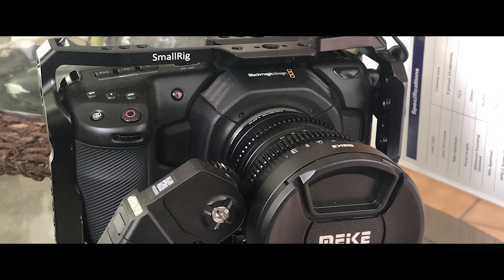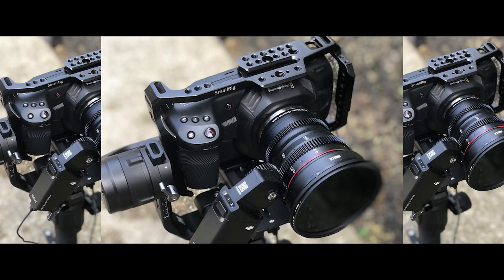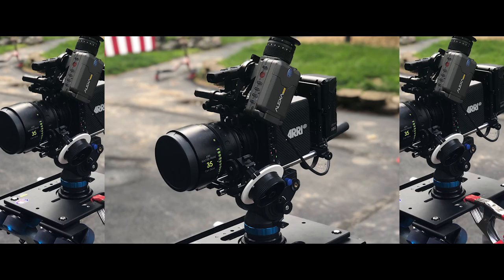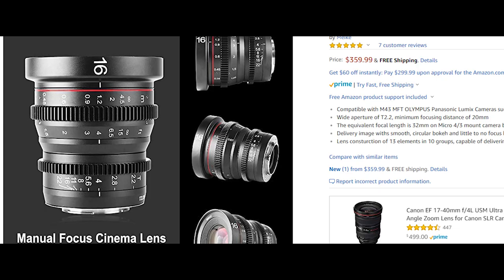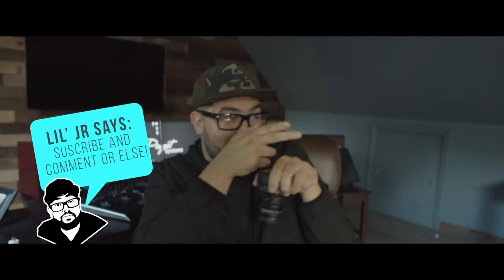Best Music Video camera set up 2019! MEIKE LENS, BMPCC4k and RONIN S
Check out my run and gun low budget camera set up for under 3,000 total results are amazing!!! Big Budget look for low money. The Set up I'm talking about is below!

See links to gear below

Black magic Pocket 4k cinema:

Dji Ronin S:

J.R.Saint is a celebrity filmmaker who has worked with some of the music videos biggest artist.